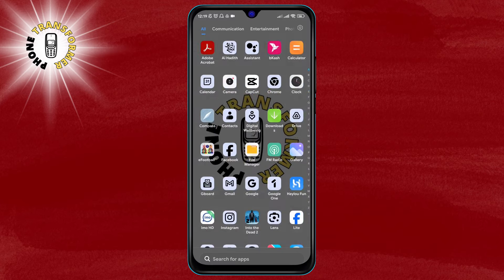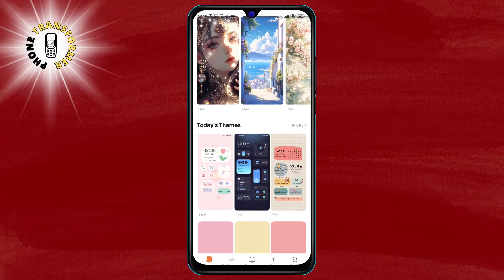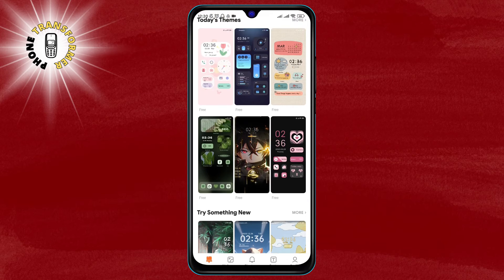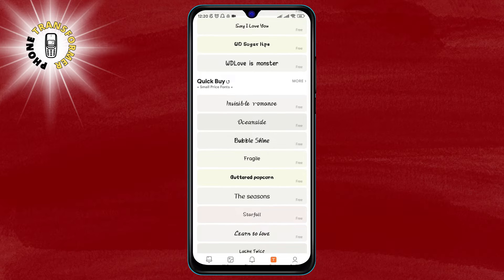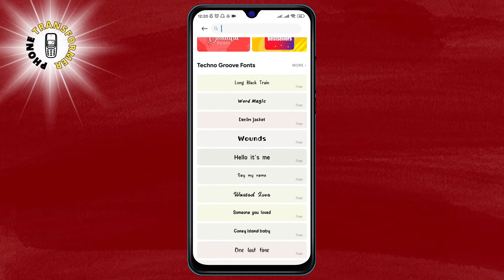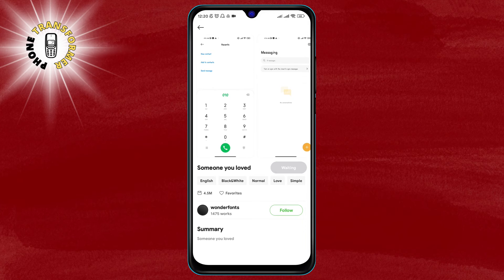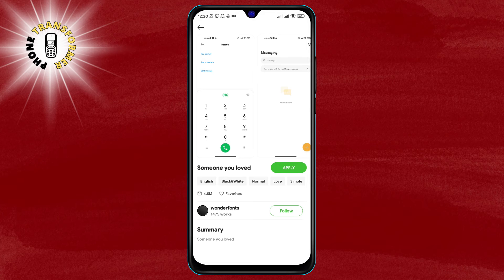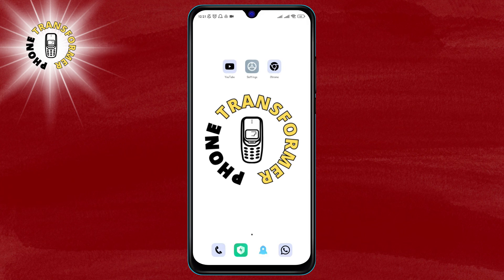How to Install New Font on All Android Phone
Welcome to Phone Transformer! In this video, we will show you how to install new fonts on your Android phone. This is a great way to personalize your device and make it stand out. We will walk you through the process step-by-step, so you can easily install any font you like.

- Custom fonts
- Android fonts
- Font installation
- Font customization
- Font personalization

Your support helps us create more useful content like this.